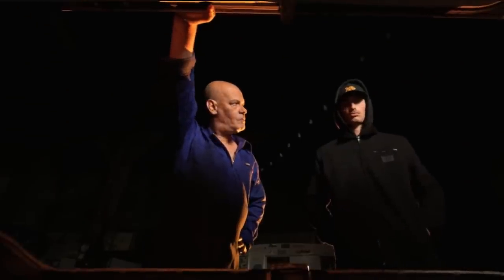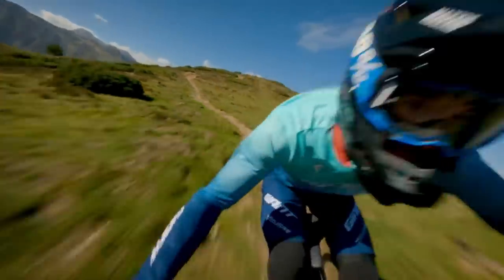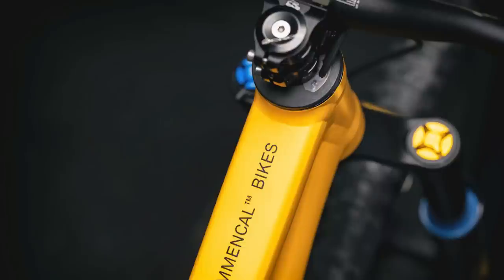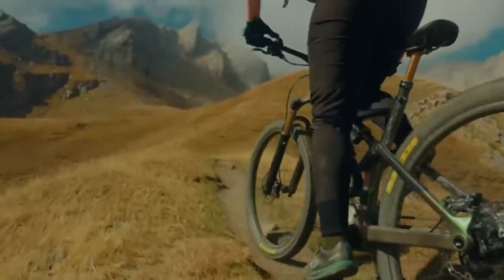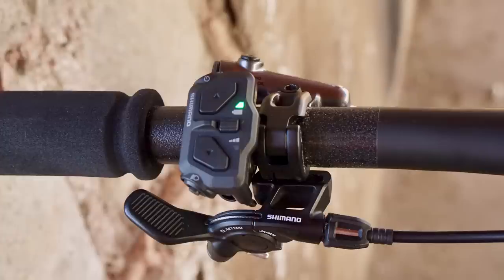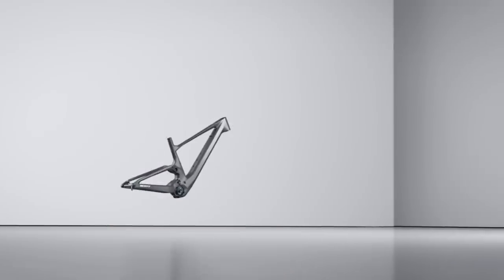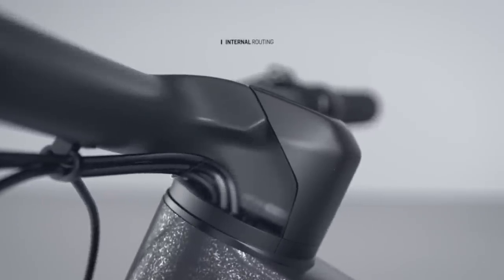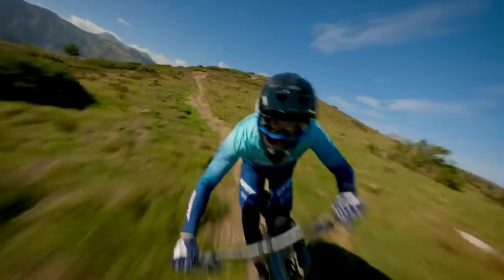NEW BIKES FOR 2023 - Giant Reign, Commencal T.E.M.P.O, Orbea Rise, Scott Lumen eRIDE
There were four new 2023 bikes launched today!

Two are mountain bikes and two are e-MTBs. We go over the new Giant Reign enduro bike, the short-travel Commencal T.E.M.P.O. trail bike, the lightweight Orbea Rise eMTB and its competitor, the brand-new Scott Lumen eRIDE ebike.